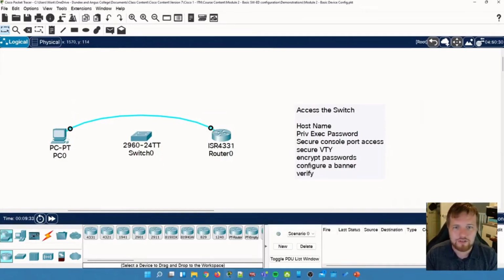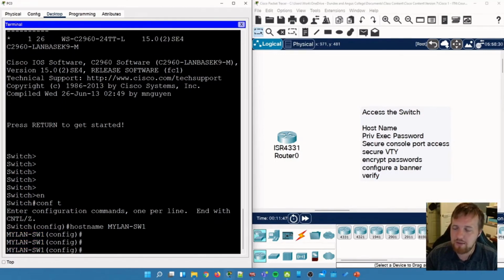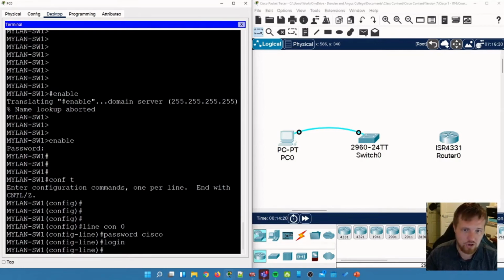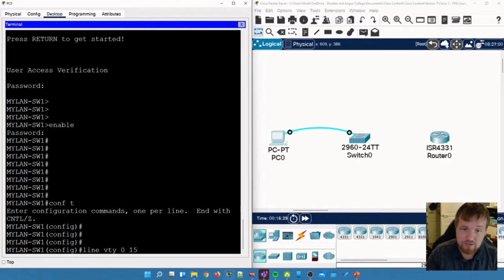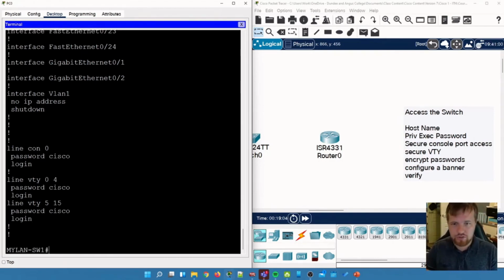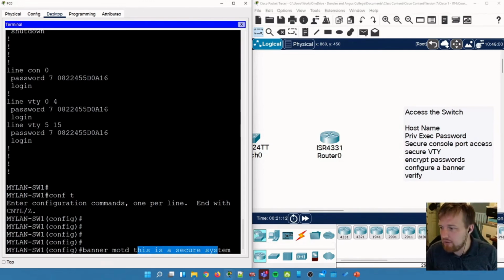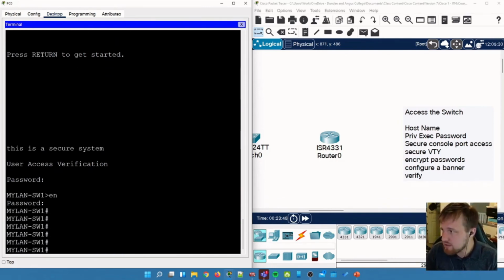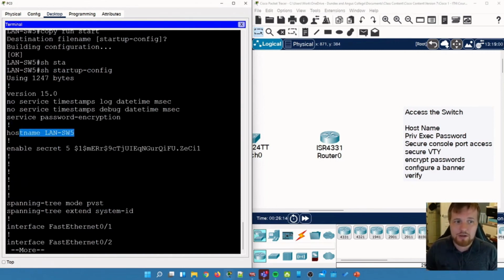CCNArchive - Basic Configuration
Let's continue our learning by configuring devices with basic configuration.

Packet Tracer is a Free simulation software provided by Cisco for studying CCNA. It can be downloaded for free either from Cisco NetAcad or Cisco Skills For All